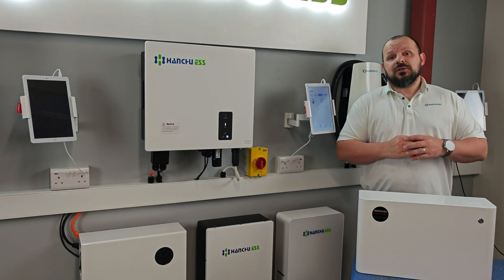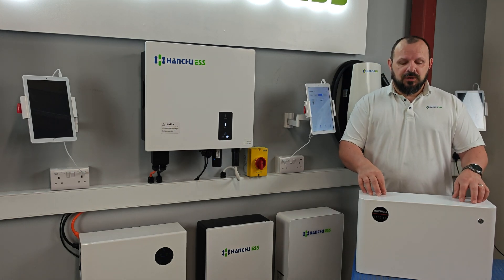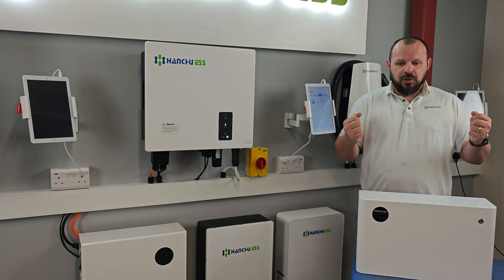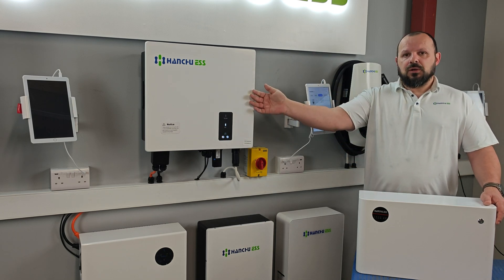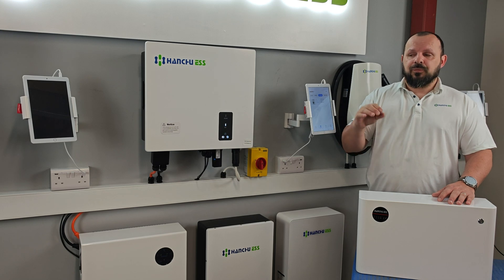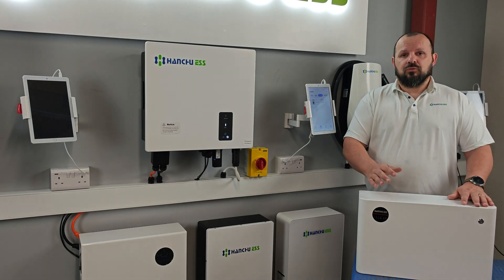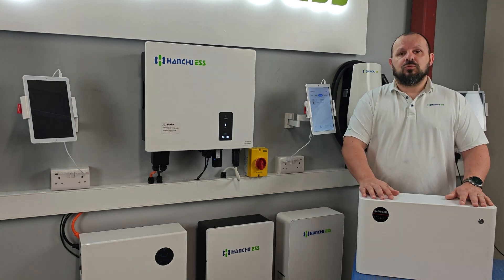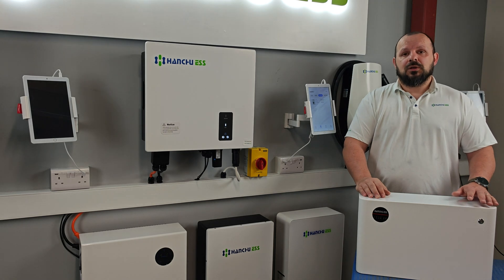Hanchu ESS - Installer - End User - How to install additional Hanchu 3.2kWh Batteries